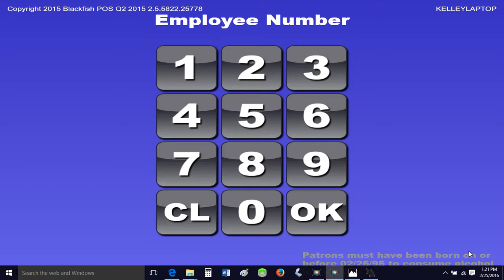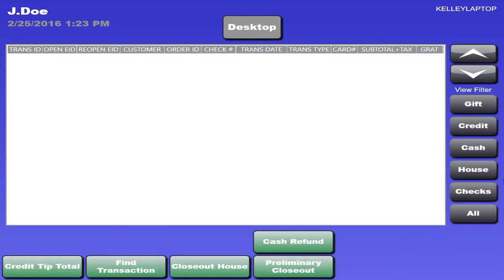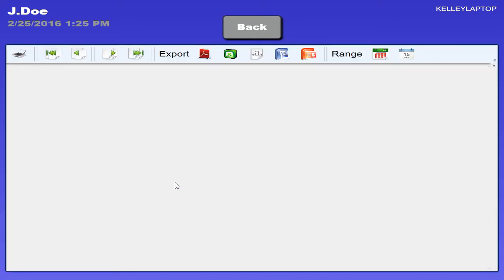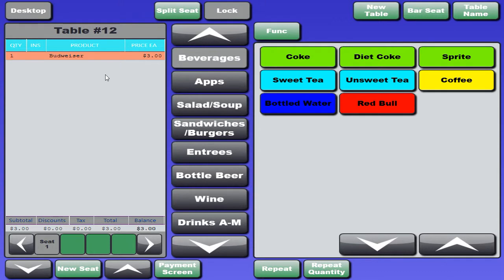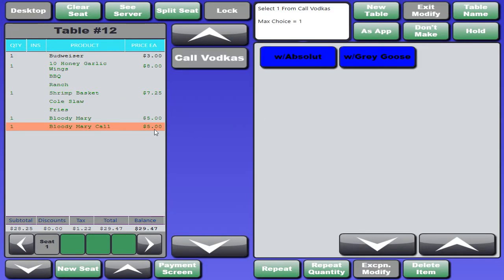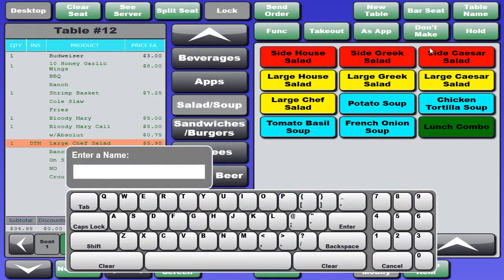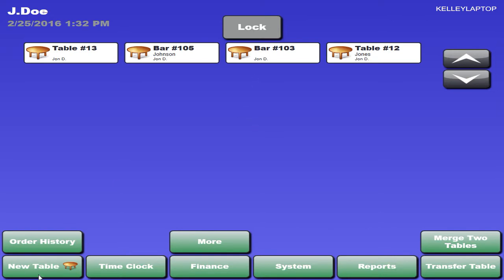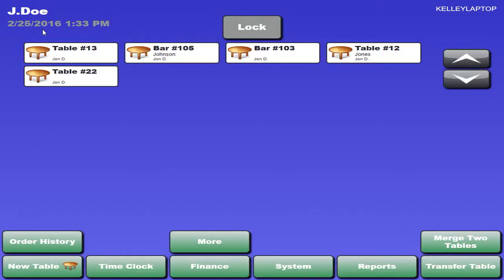BF Table Service Demo